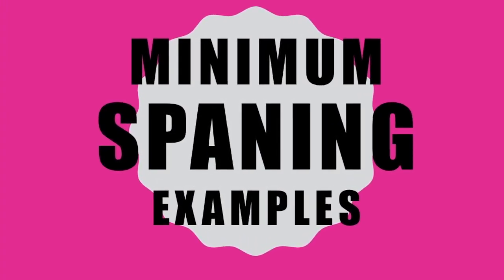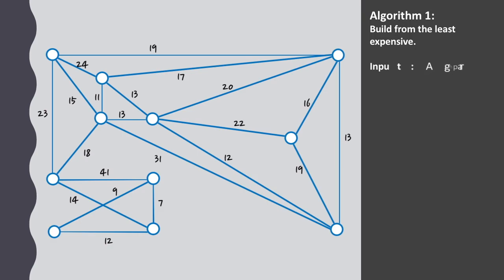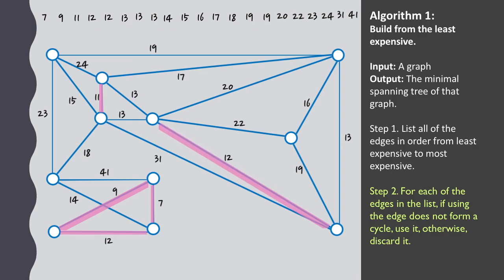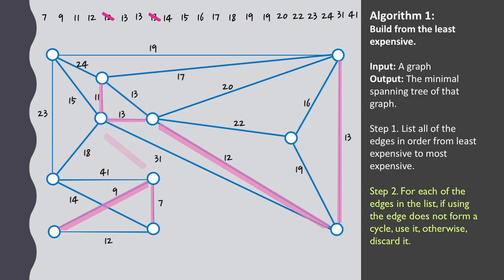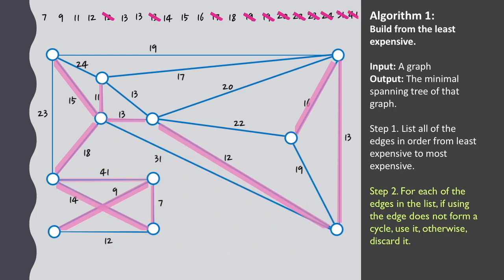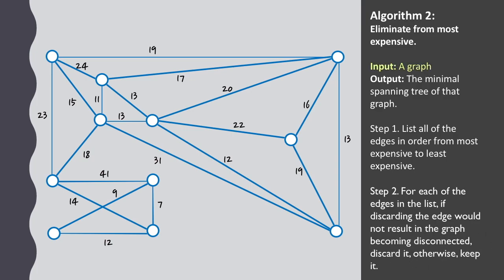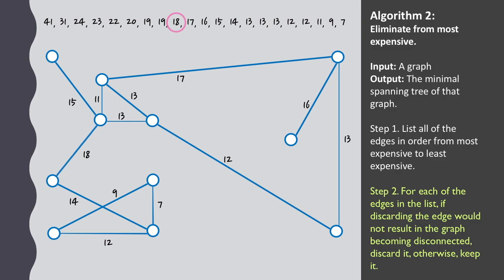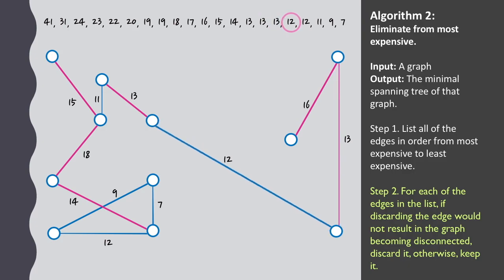Algorithms for finding a minimum spanning tree (examples)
Implementations of 'build-from-cheapest' and 'eliminate-from-most-expensive' algorithms.  This video was developed for the Graph Theory topic in the subject SIT176 at Deakin University and the open access book "Mathematical Reasoning and Investigation" by Simon James and Chris Rawson

Algorithm 1 is known as Kruskal's Algorithm, while Algorithm 2 is often referred to as the Reverse-Delete Algorithm.  Both algorithms were first published in Kruskal, J. B. (1956). "On the shortest spanning subtree of a graph and the traveling salesman problem". Proceedings of the American Mathematical Society. 7 (1): 48–50. doi:10.1090/S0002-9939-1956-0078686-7.

All diagrams, animation, narration and music and editing by Simon James (Deakin University) CC-BY-NC 4.0